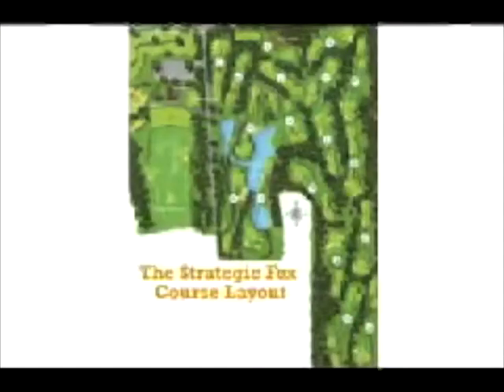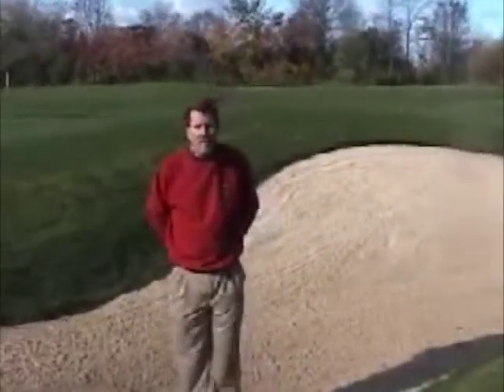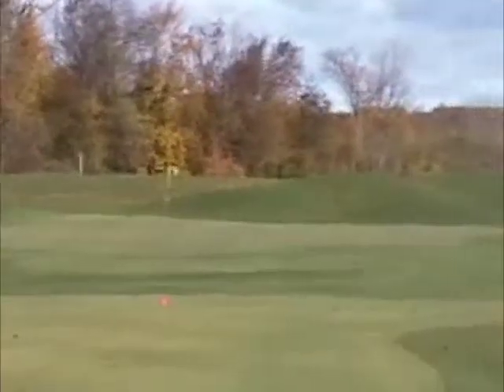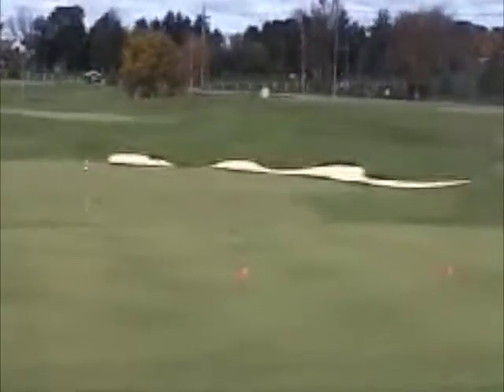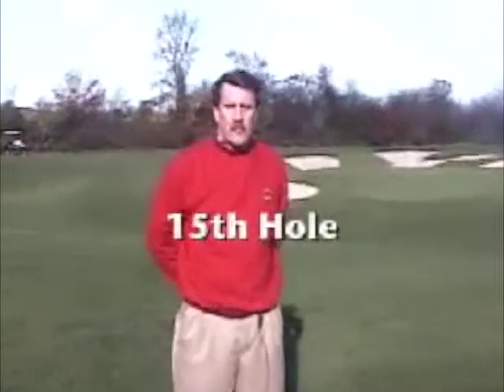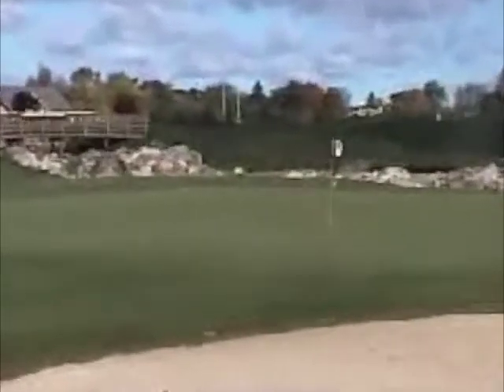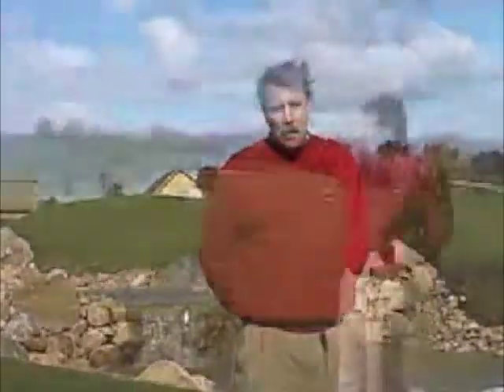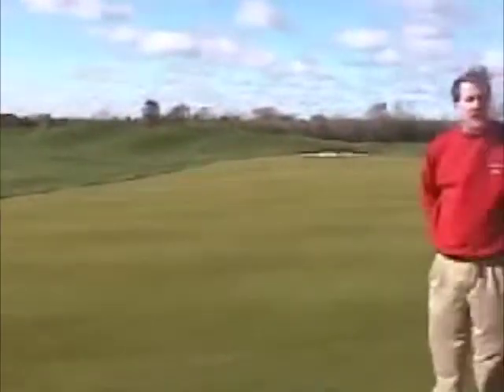The Strategic Fox at Fox Hills - Grand Opening with Ray Hearn, glsp, - Michigan Golfer Video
The Strategic Fox at Fox Hills - Grand Opening with Ray Hearn - Michigan Golfer Video